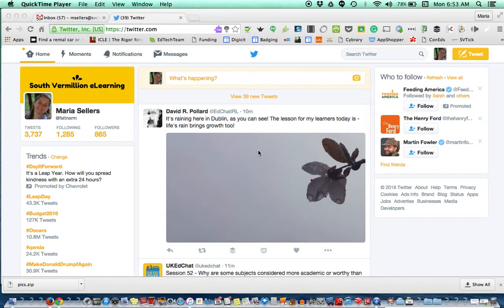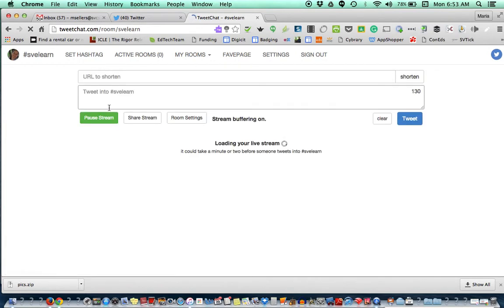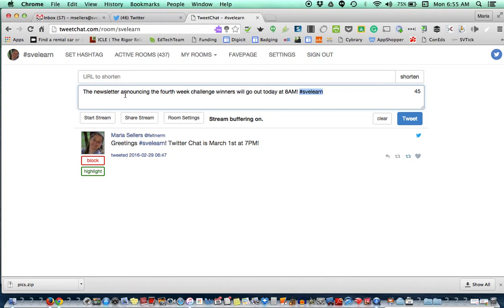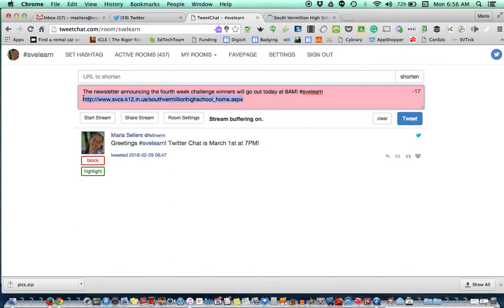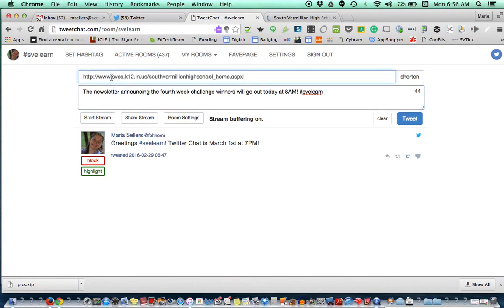TweetChat - Make Twitter Chats More "Doable"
Tool for our first corporation Twitter Chat!